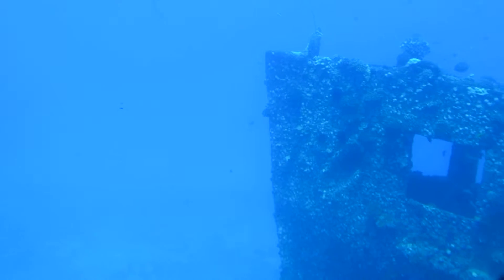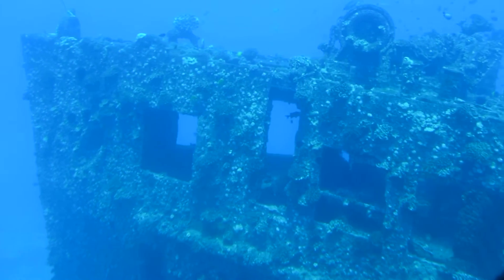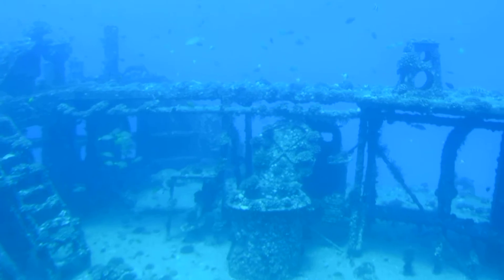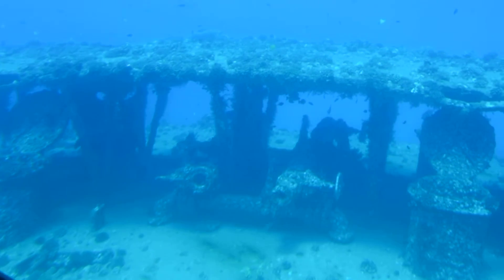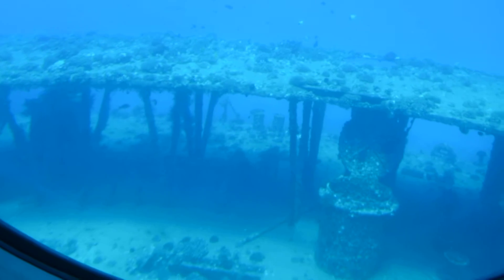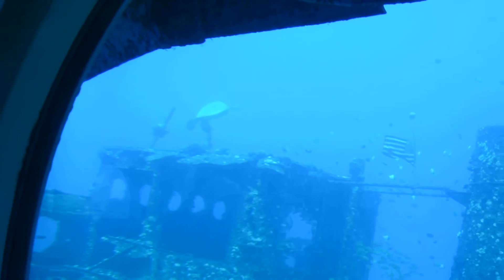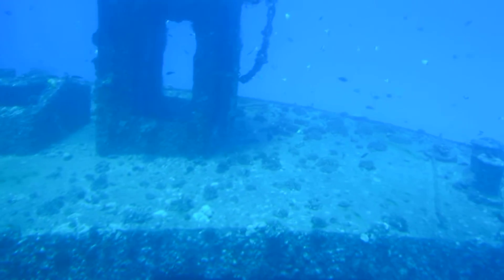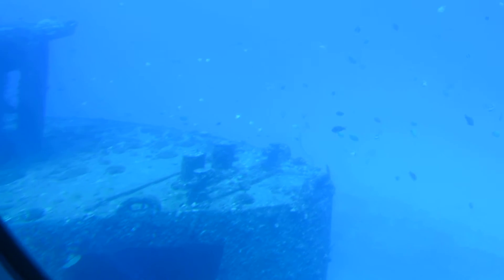Atlantis Submarine - Waikiki